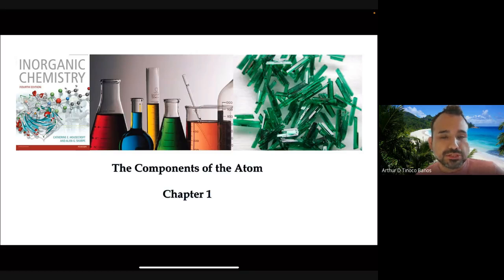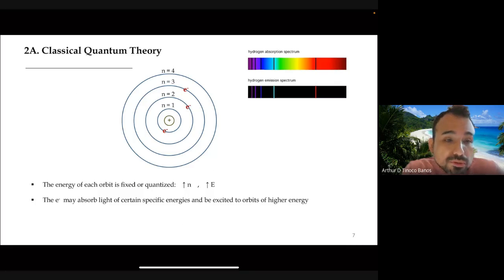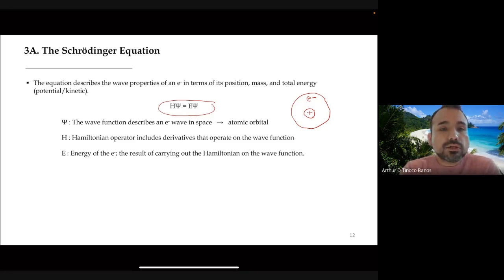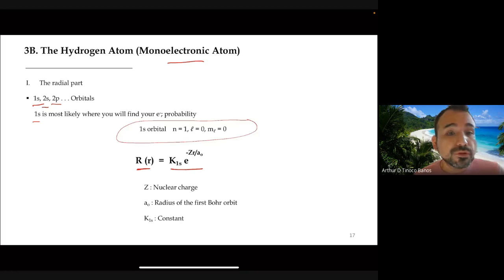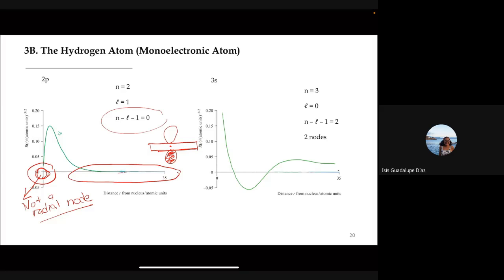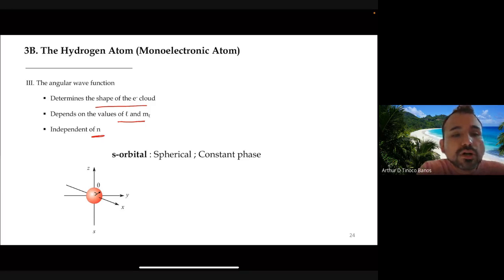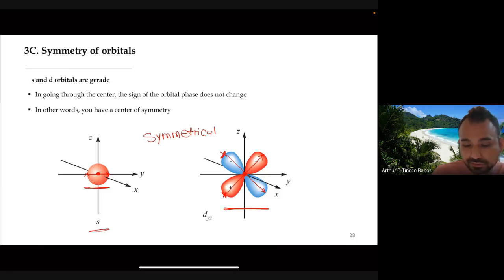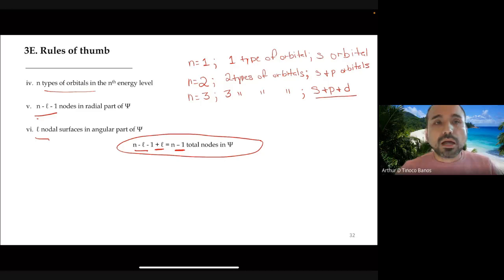Quim4000 Lecture 1_The Atom_Semester 1 of 2021-22